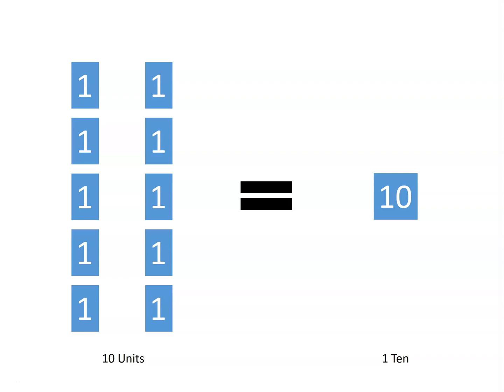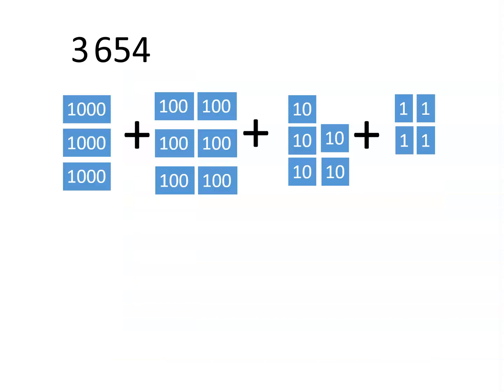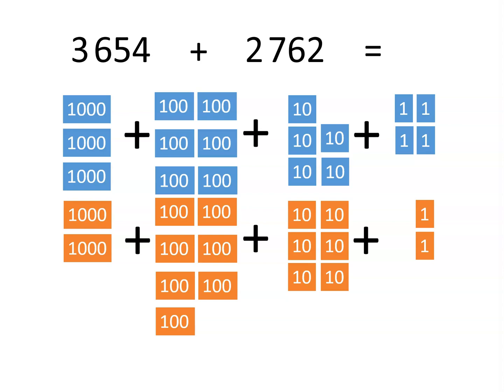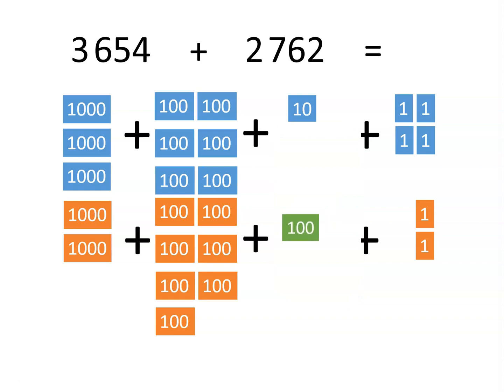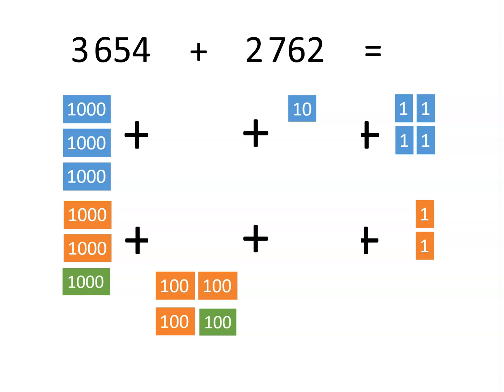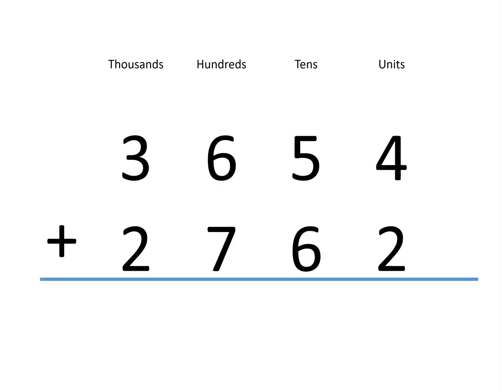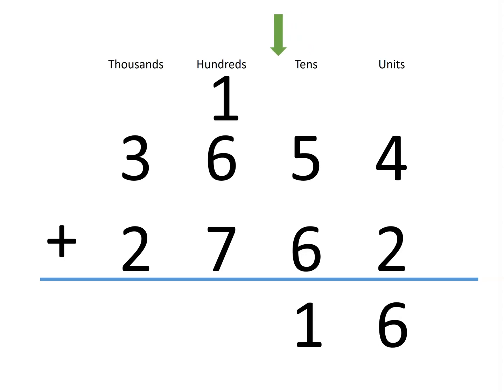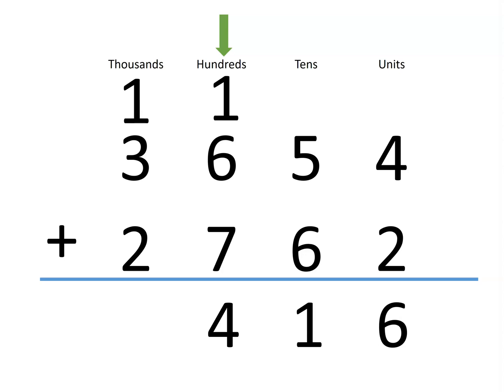Regrouping and place value in addition | Addition and Subtraction | Year 4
This video introduces the concept of regrouping, starting with a visual representation, and then moving on to a vertical algorithm.